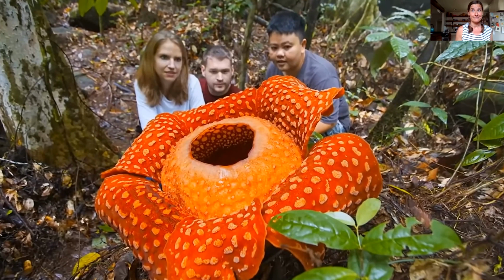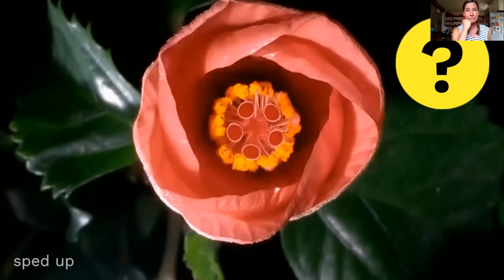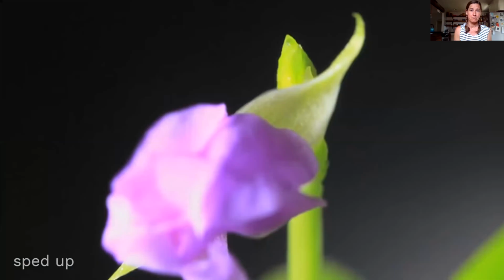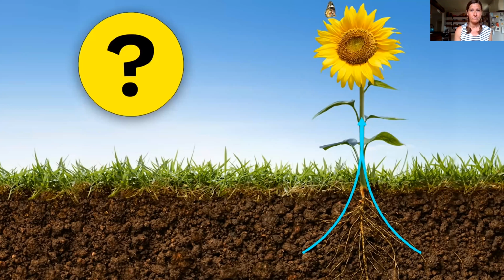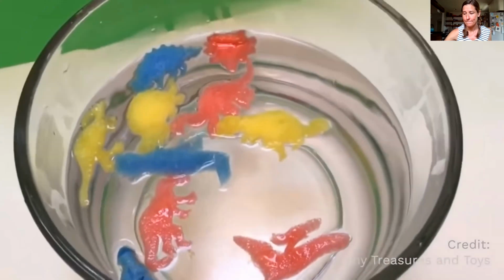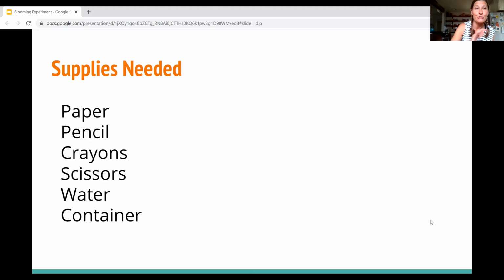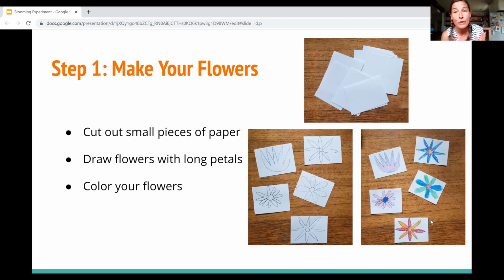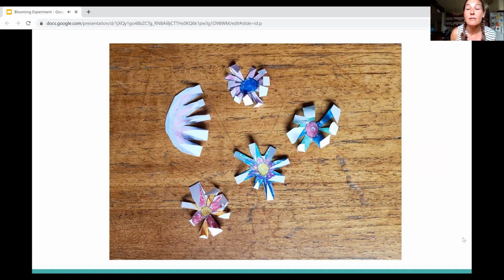Flower Blooming Experiment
Watch along with Ms. Ashley to learn how flowers bloom and then give it try!